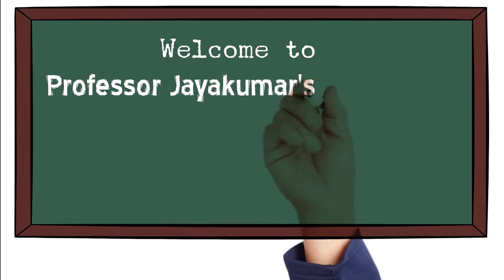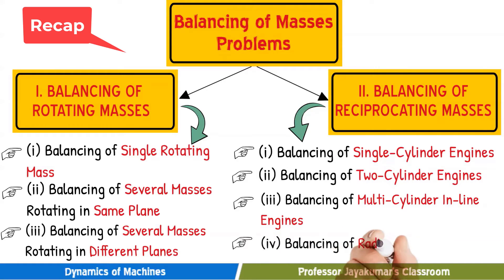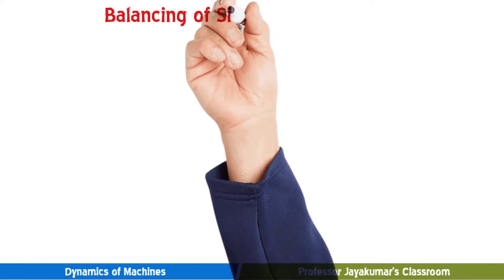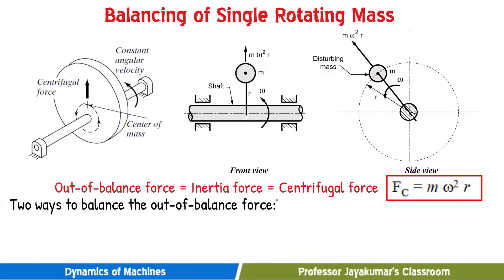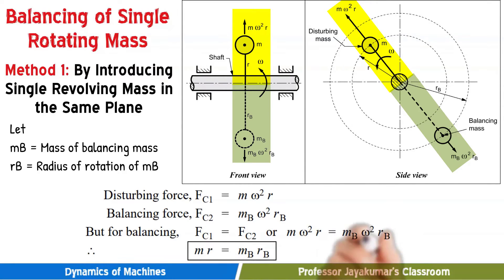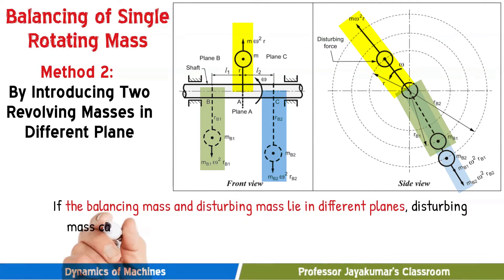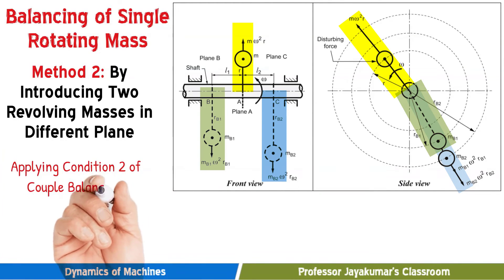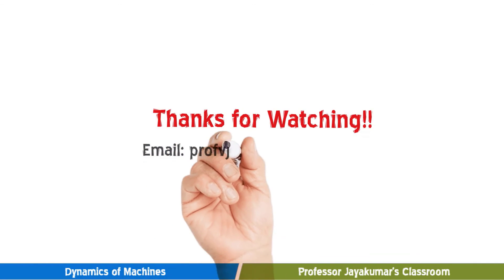Lecture 21: Balancing of Single Rotating Mass | Dynamics of Machines | Doodly Explainer Video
In this video, the underlying concept of Balancing of Single Rotating Mass is presented with easy-to-understand illustrations/animations. The out-of-balance force, in this case, can be balanced in any of the following two ways:
Method 1: By introducing a single revolving mass in the same plane.
Method 2: By introducing two revolving masses in different planes.

Watch “Lecture 12: Numerical Problem on Dynamic Force Analysis of Horizontal Reciprocating Engines (considering Inertia Effect of Connecting Rod) by GRAPHICAL Method”